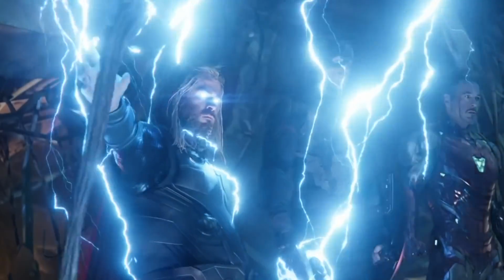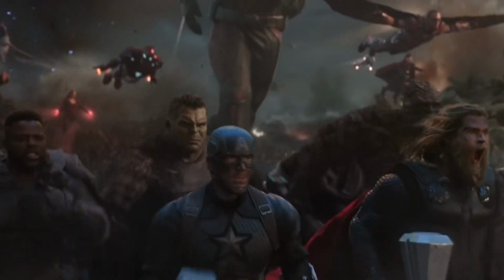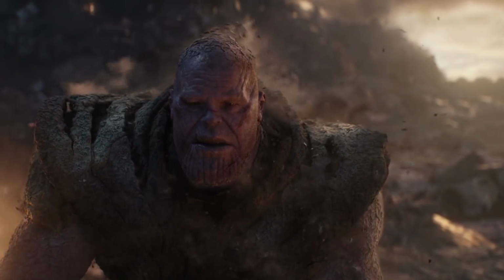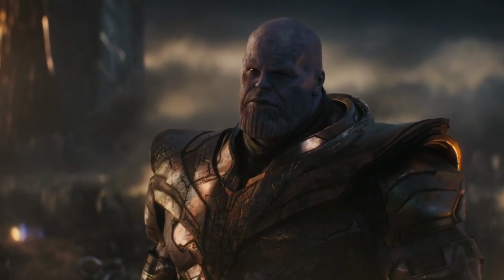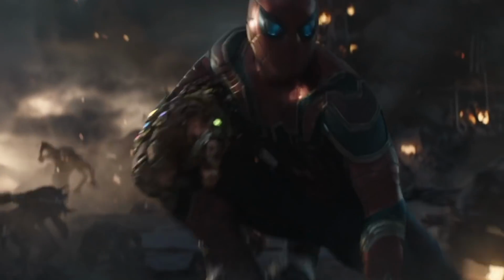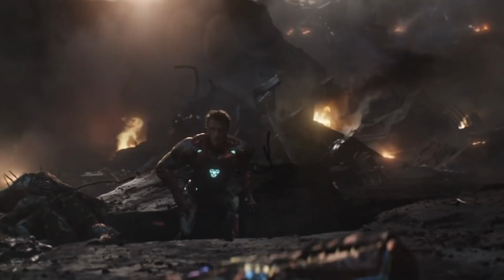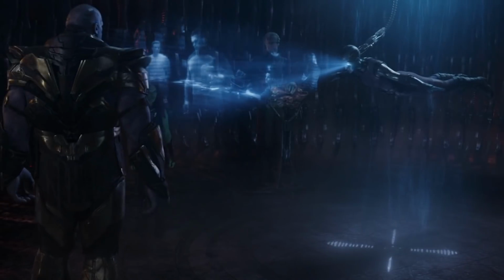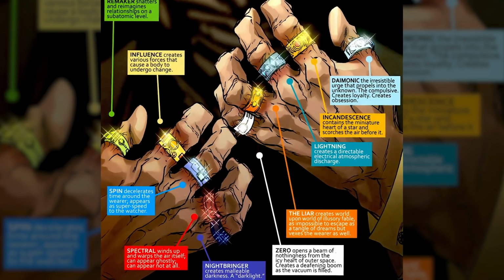Avengers Endgame NEW Gauntlet Secret! Iron Man Genius Strategy! | Weapons of Marvel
How did Iron Man in AvengersEndgame doom Thanos from the start with a secretly broken gauntlet? Let's discuss the WeaponsOfMarvel!

By now, we understand how Iron Man tricked Thanos in Avengers Endgame, using his own nanobots to absorb the Infinity Stones onto his own hand, leaving Thanos empty handed. However, a new detail spotted in the final minutes of Endgame reveals an even deeper layer to Tony Stark’s genius: EVEN IF Thanos was able to snap a loaded Stark gauntlet with all six stones, still, it would not have worked. Erik Voss explains the huge detail we all overlooked about Stark’s nanotech Iron Gauntlet in Avengers Endgame, what it tells us about Tony’s genius strategy, and how the still-existing gauntlet could be used in future MCU titles like Shang Chi and the Legend of the Ten Rings (2021). What is the key difference between Thanos’ original Infinity Gauntlet from Avengers Infinity War, and the new red model built by Stark in Avengers Endgame?

Dan Woodson
JTorrez
Karen Wang
Olorin
Pony Stark
Rick Denmon
RXJedi

Post Production Supervisor: John Costa
Editor: Aaron Carrion